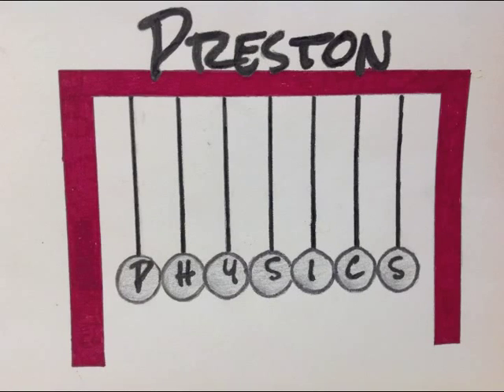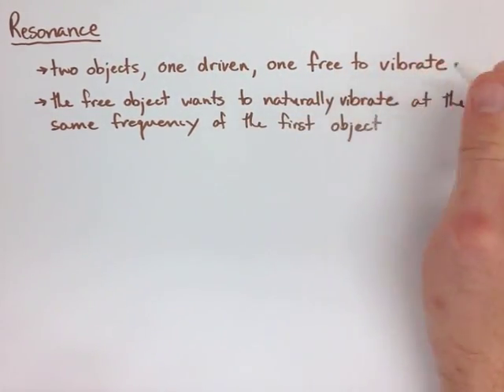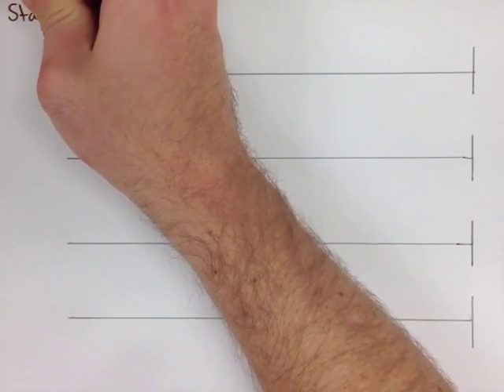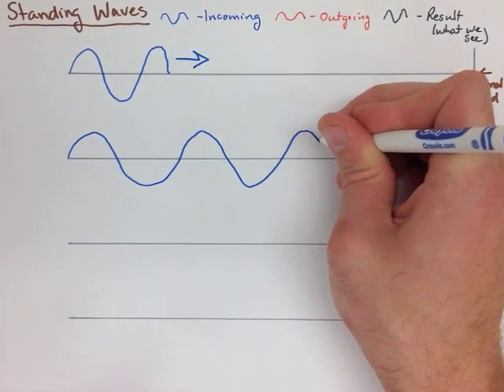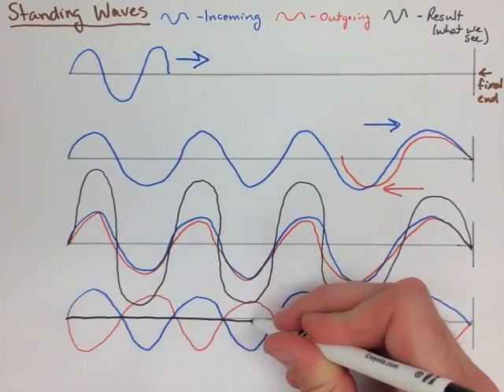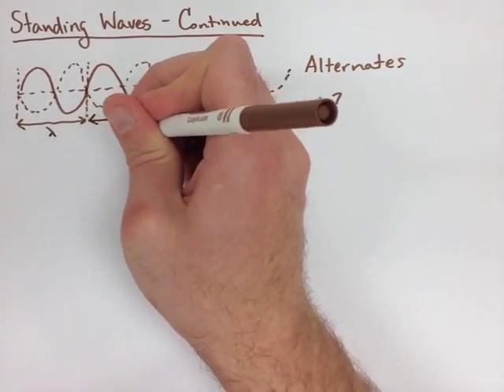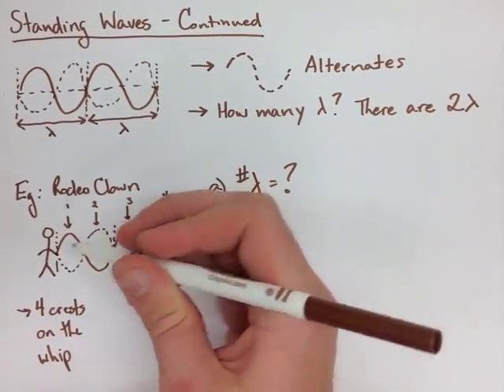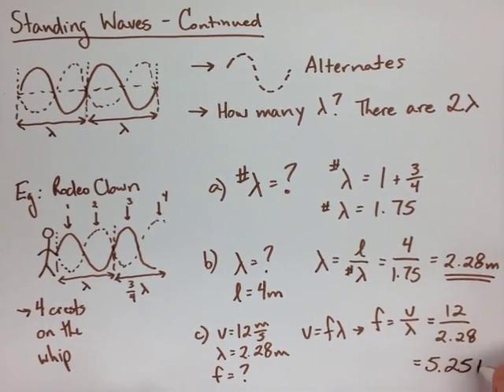Waves and Sound Note 5: Resonance and Standing Waves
Preston Physics Grade 11 Waves and Sound Note 5: Resonance and Standing Waves